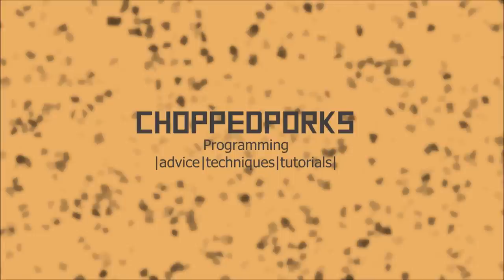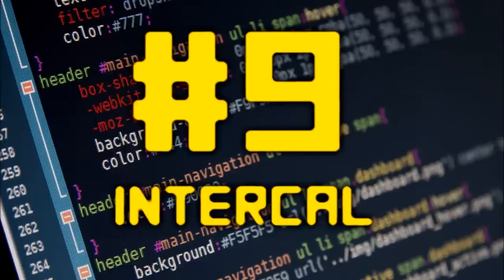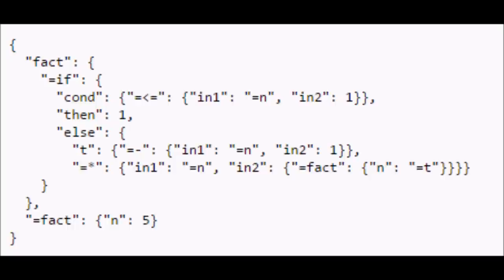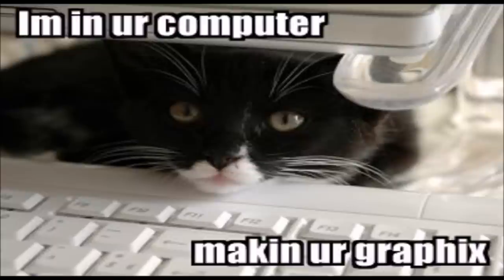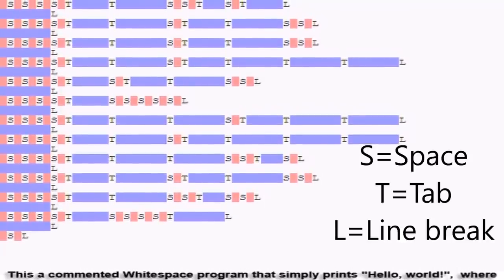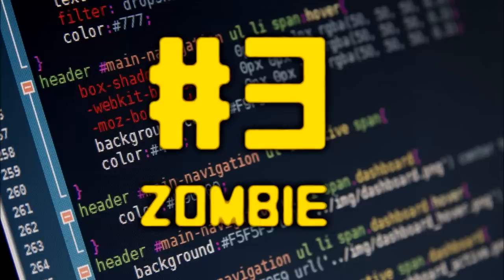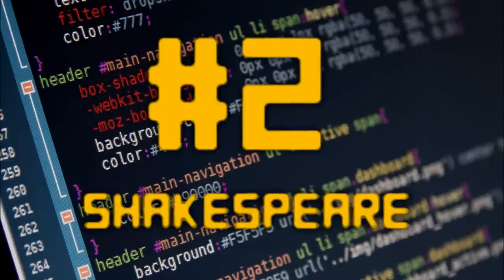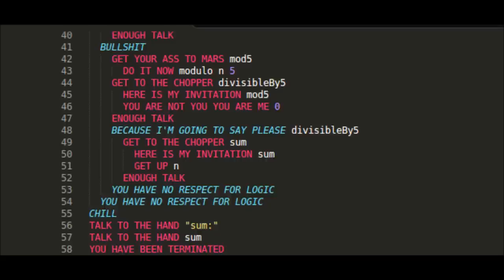Top Ten Esoteric or 'joke' programming languages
Today we look at the top 10 programming languages that were made to be jokes.